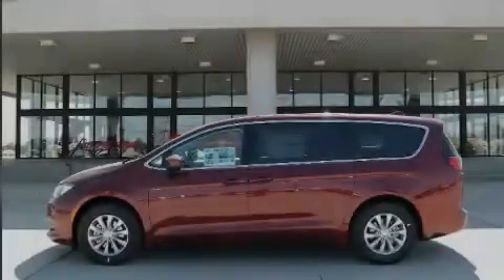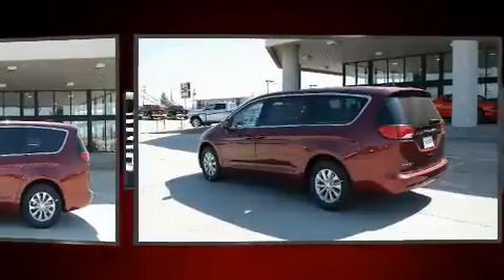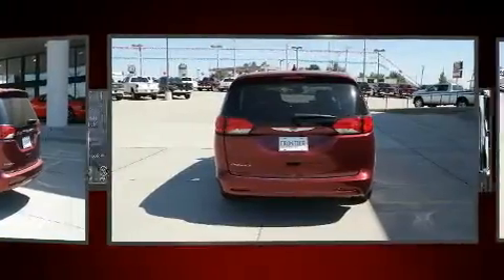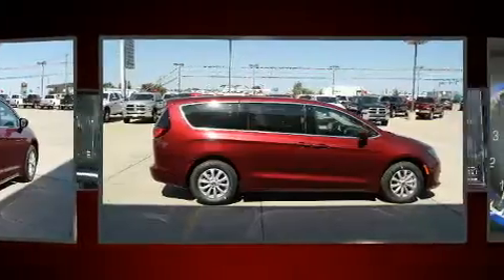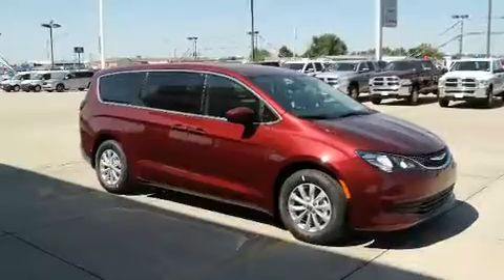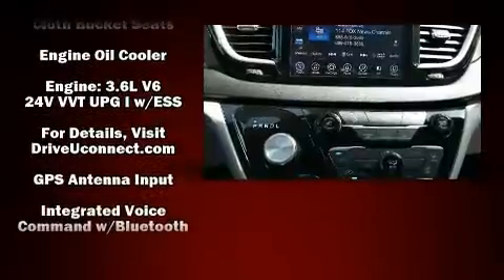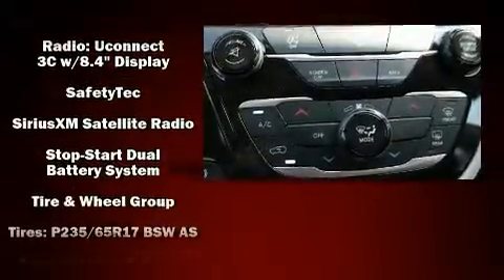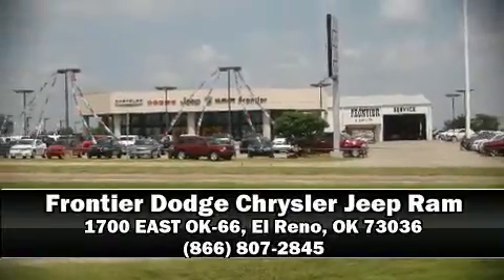2017 Chrysler Pacifica Touring in El Reno, OK 73036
Introducing the 2017 Chrysler Pacifica. Under the hood you'll find a 6 cylinder engine with more than 270 horsepower, and for added security, dynamic Stability Control supplements the drivetrain. Chrysler prioritized comfort and style by including: front and rear reading lights, 1-touch window functionality, a tachometer, a blind spot monitoring system, power door mirrors, a power rear cargo door, and remote keyless entry. Storage solutions are integrated throughout the interior, demonstrating thoughtful attention to detail. Third row seats provide an even greater maximum passenger capacity. Audio features include an AM/FM radio, steering wheel mounted audio controls, and 6 speakers, providing excellent sound throughout the cabin. Chrysler also prioritized safety and security by including: dual front impact airbags, front side impact airbags, traction control, brake assist, ignition disabling, an emergency communication system, and 4 wheel disc brakes with ABS. Our sales reps are extremely helpful & knowledgeable. They'll work with you to find the right vehicle at a price you can afford. Stop in and take a test drive!